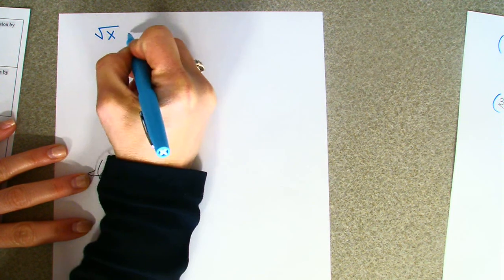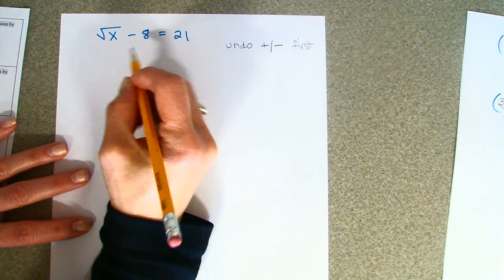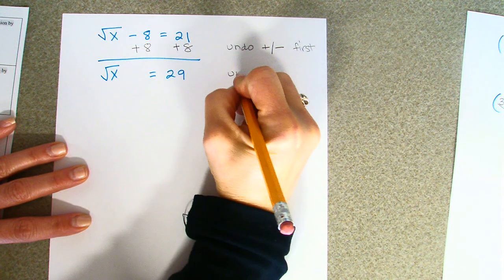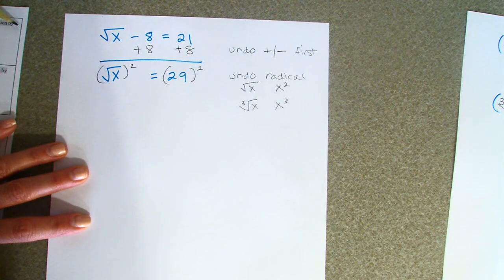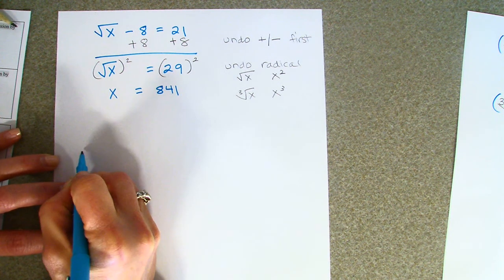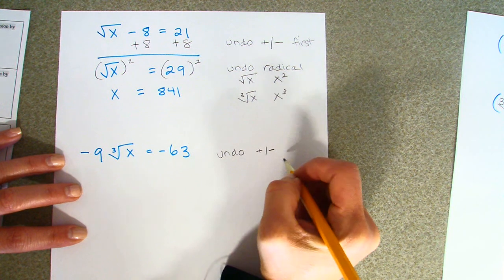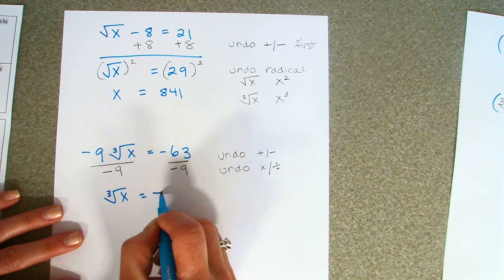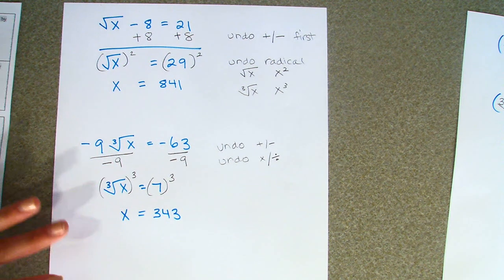Introduction to Isolating the variable - Part 2